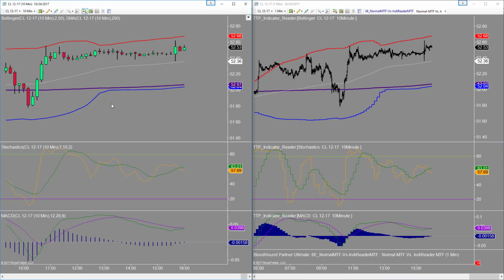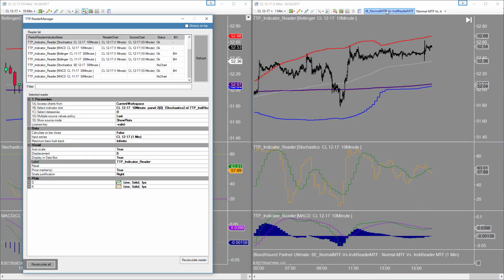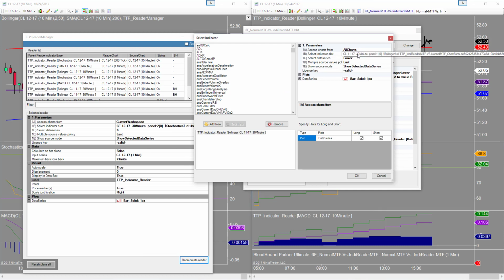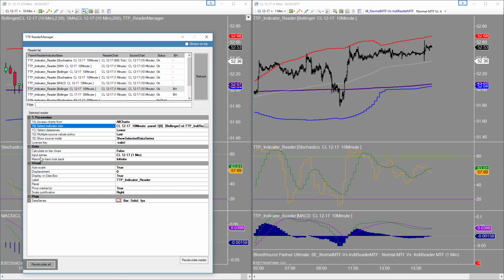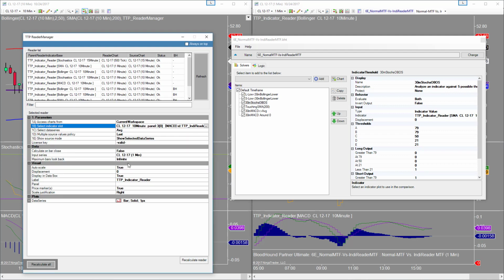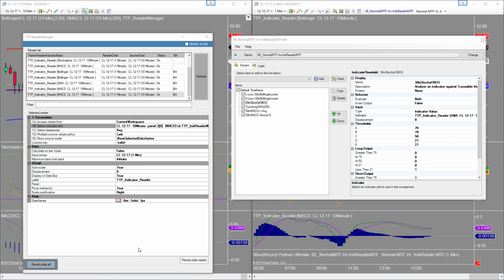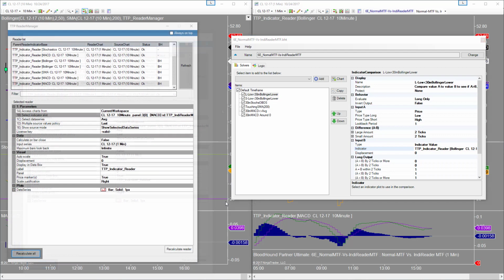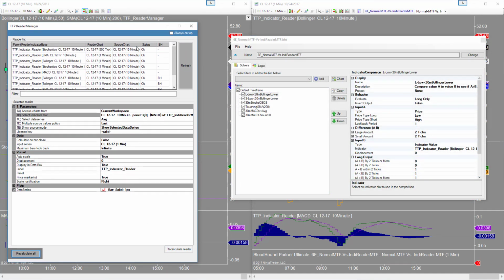ReaderManager - Indicator Reader - TradeThePlan